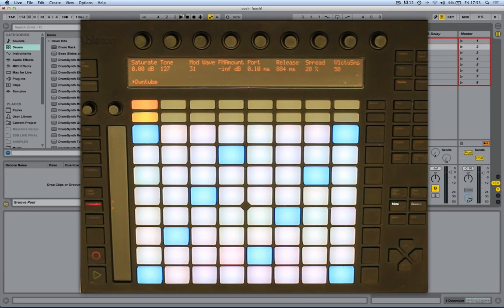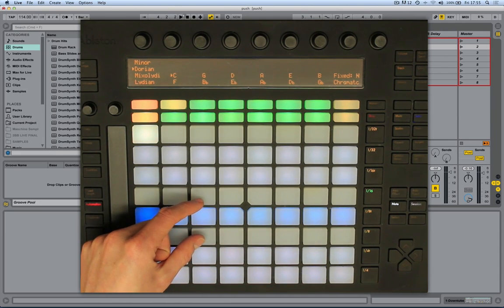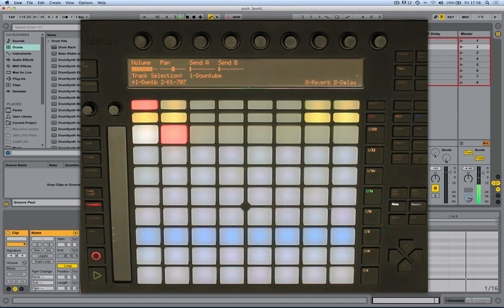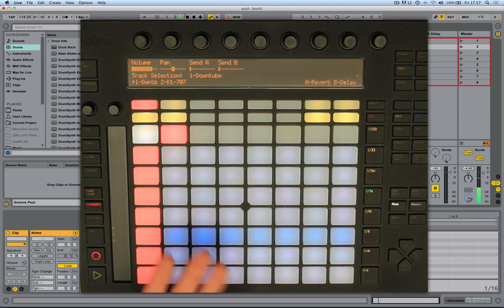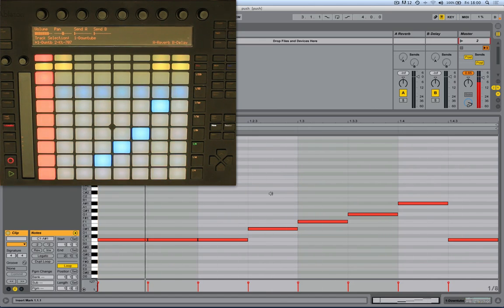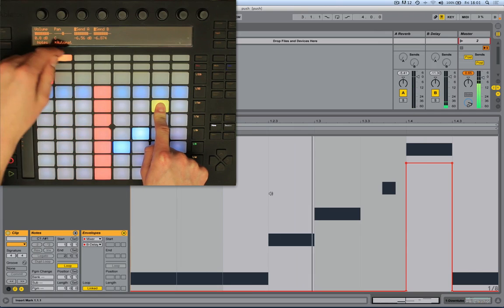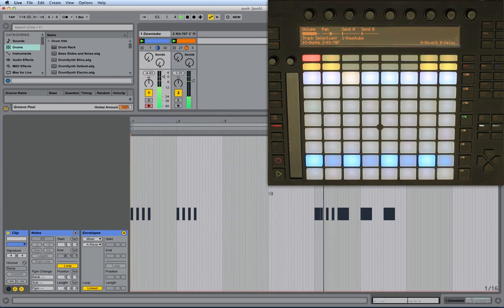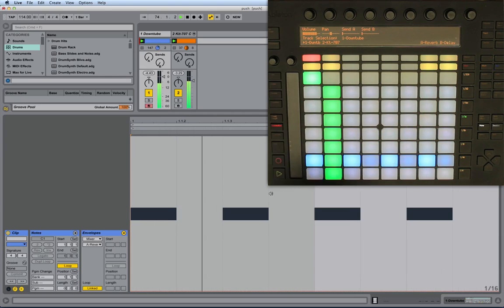SEM Ableton Live Tutorial - Push's Melodic Step Sequencer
Here's a look at Push's new melodic step sequencer which is introduced in Live 9.1. This is an amazing addition for sequencing live!

If you're keen to get producing to a professional level as soon as possible, have a look at our popular online Ableton Live course. Here's why so many people are choosing to study with the Midi School: